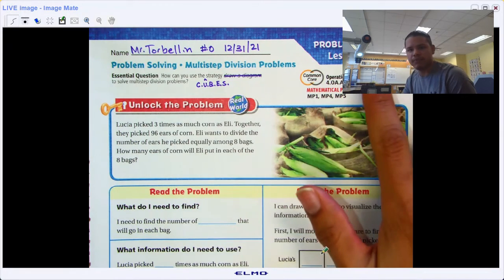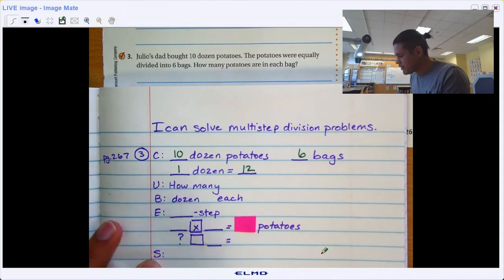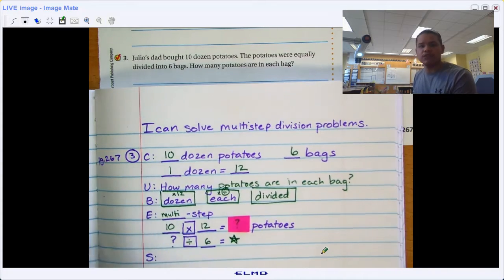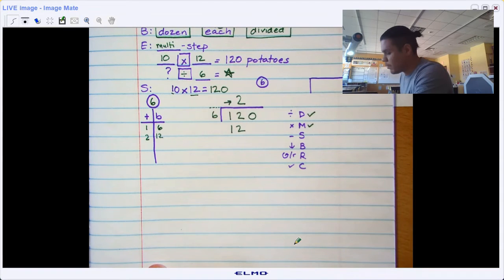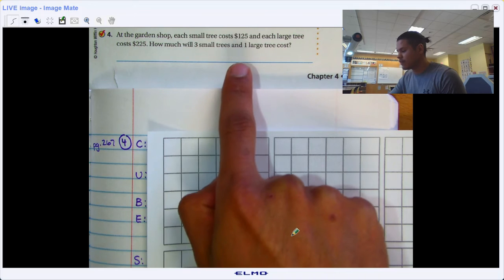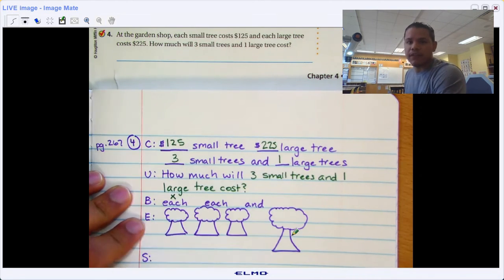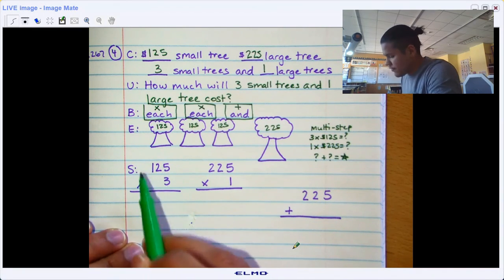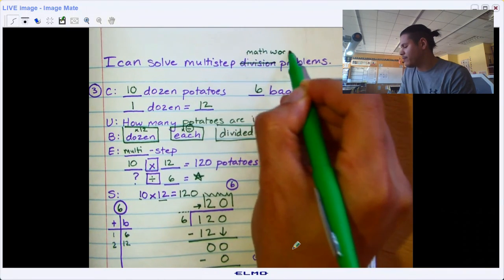4th Grade GoMath Math 4.12